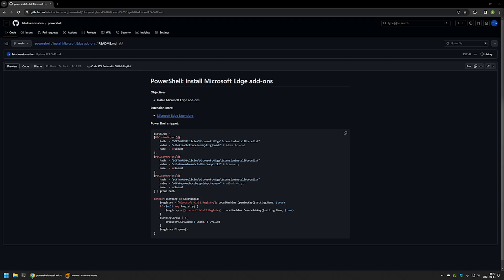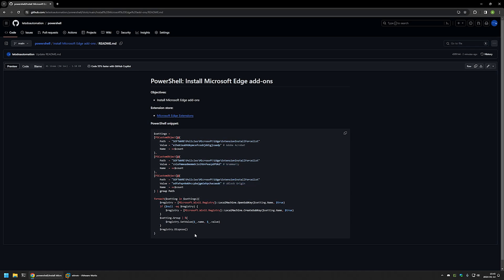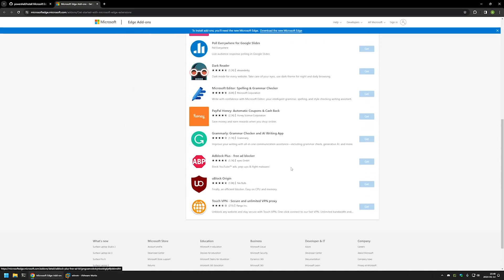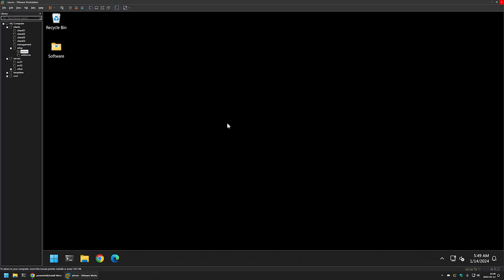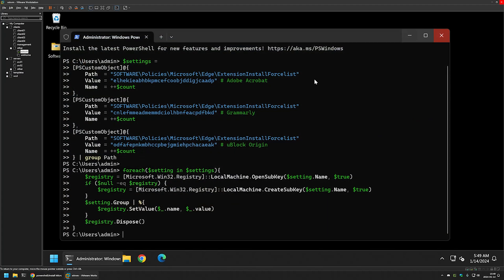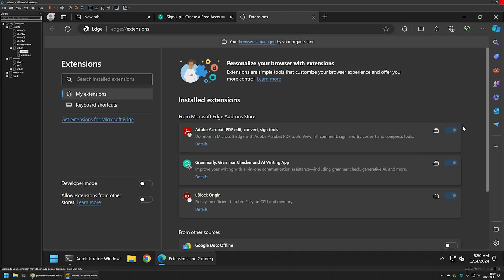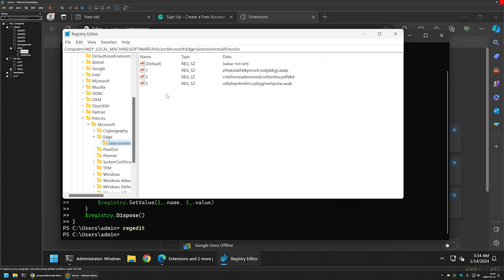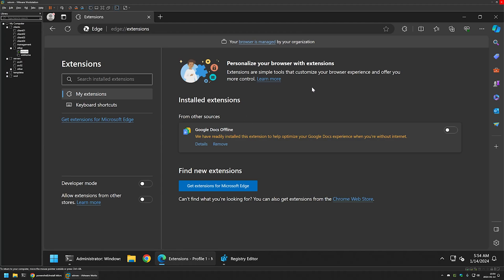PowerShell: Install Microsoft Edge add-ons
In this video, I will use PowerShell to deploy Microsoft Edge extensions.